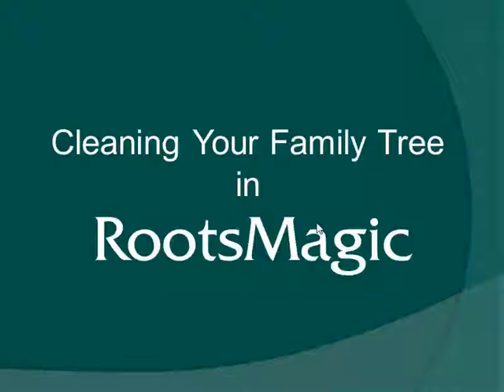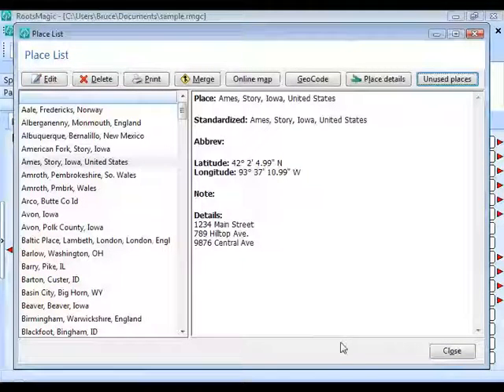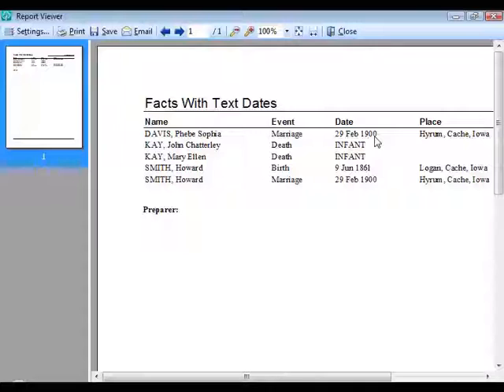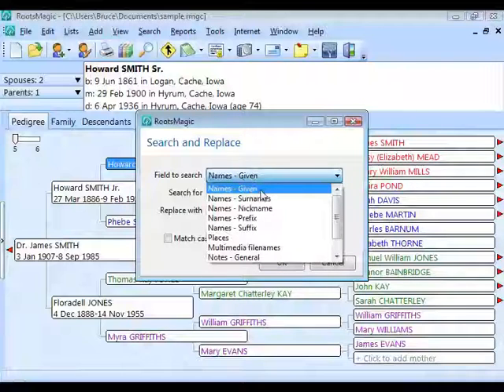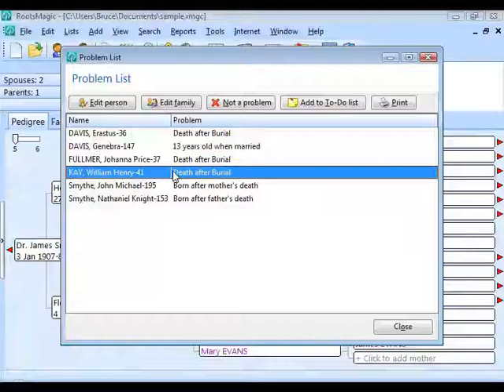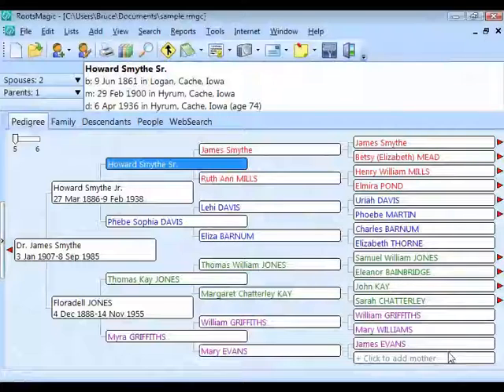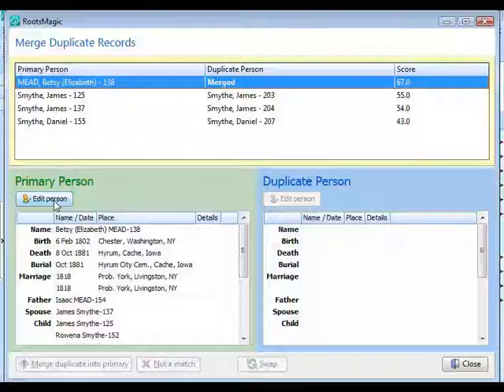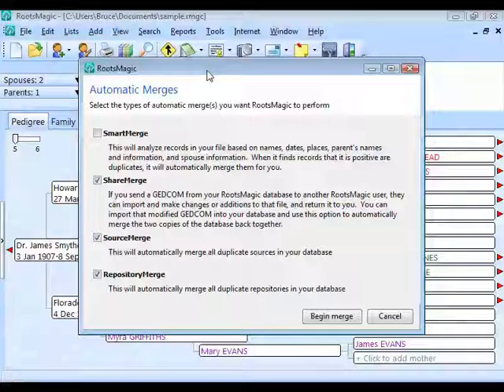7. Cleaning Your Family Tree in RootsMagic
Recorded 15 Feb 2011, 85 minutes, 65 MB

Index: Cleaning Your Family Tree in RM
00:00:52 - Webinar Ground Rules
00:03:32 - Cleaning Database
00:03:58 - Places
                   00:04:42 - GeoCode
                   00:05:39 - Standardized place name
                   00:06:20 - Merge places
                   00:07:30 - Unused places
                   00:08:26 - Seeing where places are used (Print)
00:10:12 - Sources
                   00:10:34 - AutoMerge sources
                   00:11:56 - Merge sources
00:13:20 - Dates
                   00:13:43 - Fact List - facts with text dates
                   00:19:19 - Missing Information List
00:21:21 - Count Trees
00:23:11 - Search and Replace
                   00:24:00 - Places - USA to United States
                   00:24:18 - Multimedia filenames
                   00:25:09 - Names
00:26:45 - Problem Search
                   00:29:04 - Print Problem List
                   00:29:19 - Edit person on Problem List
                   00:30:13 - Add to To-Do List
                   00:31:18 - Edit Family
                   00:32:00 - Mark Not a problem
00:33:40 - Merging
                   00:35:52 - Manual Merge
                   00:39:14 - Duplicate Search Merge
                   00:43:17 - Not a Match
                   00:44:03 - Edit person
                   00:45:20 - Automatic Merges
                   00:47:06 - SmartMerge
                   00:51:57 - View 'Not Duplicates' List
                   00:52:24 - ShareMerge
                   01:00:48 - Multiple Birth Facts
01:02:02 - Drag n' Drop
                   01:09:13 - Rearrange children
                   01:09:49 - Removing a branch of your tree
                   01:11:10 - Set Root Person
                   01:12:30 - Removing a branch of your tree
01:15:08 - Questions
                   01:15:09 - What is brought over in Drag n' Drop
                   01:16:47 - Combining files with Drag n' Drop
                   01:20:34 - Deleting or Unlinking People
01:24:13 - Webinar Odds and Ends